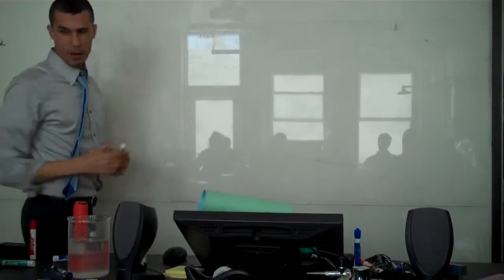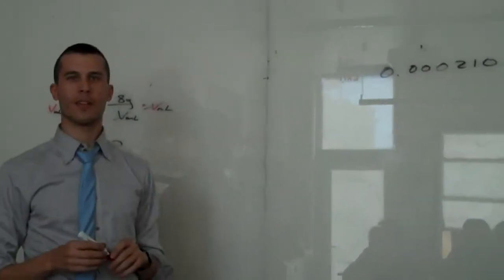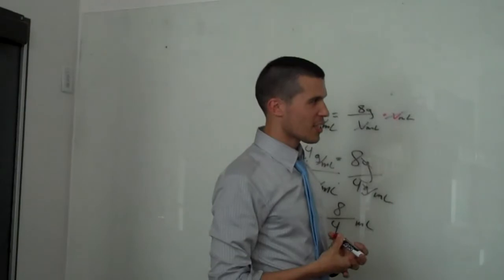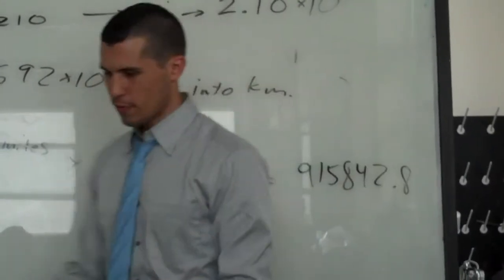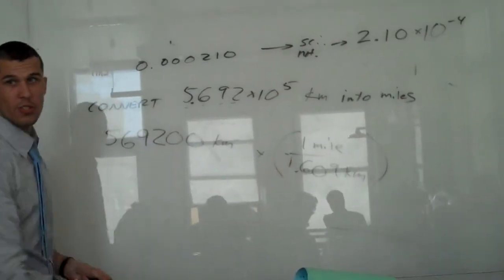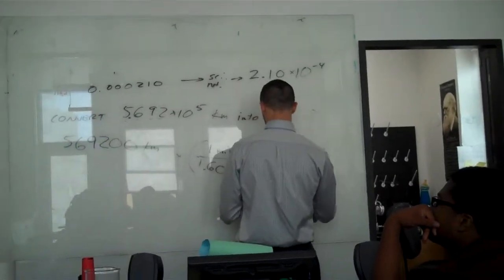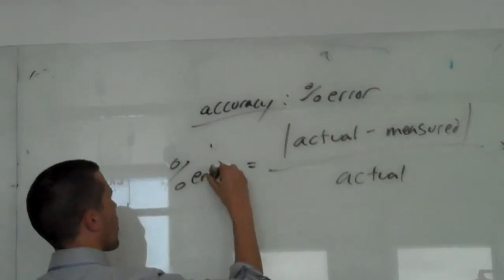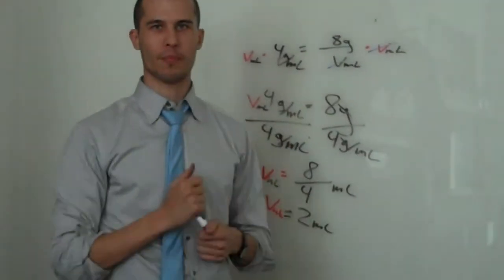2011 exam 1 review session 3